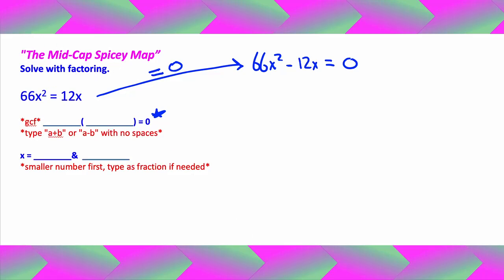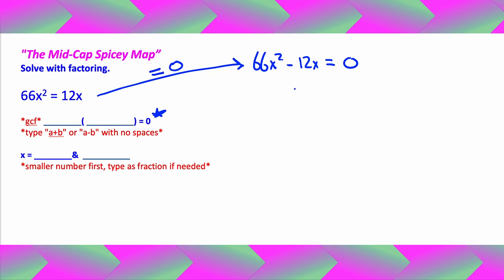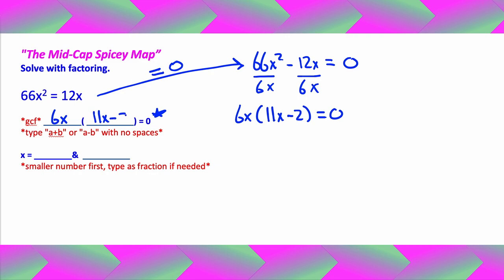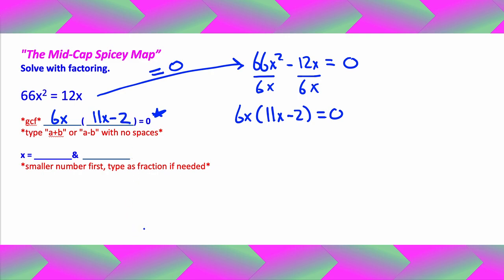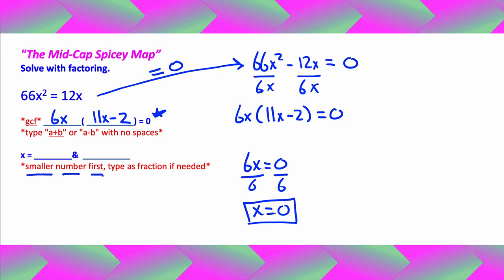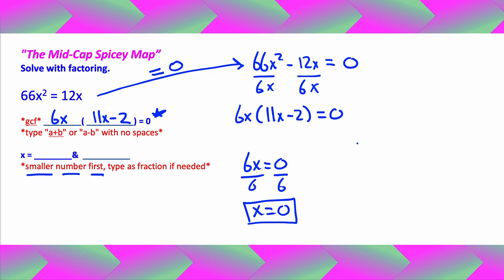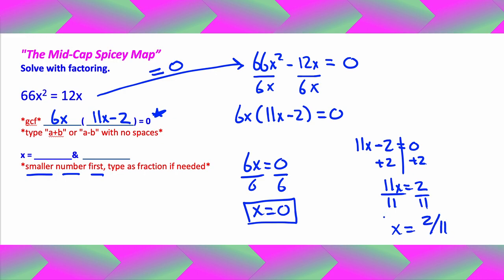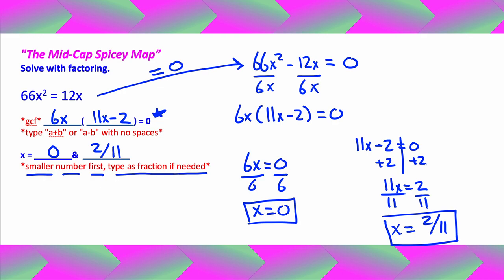9.4, "The Mid Cap Spicey Map"